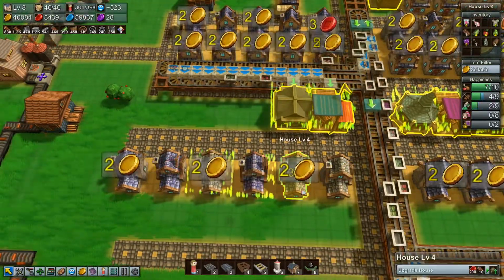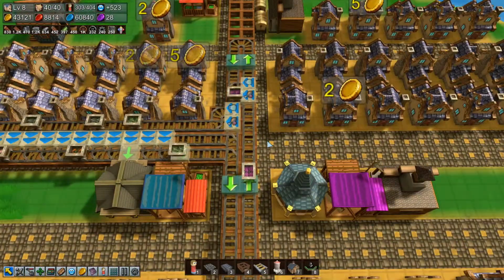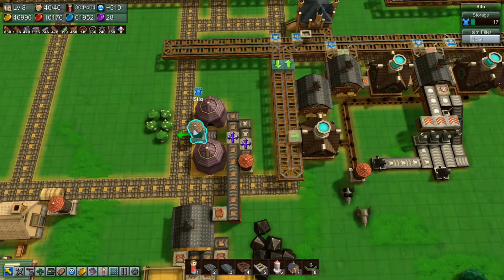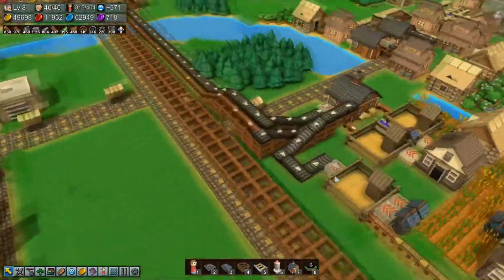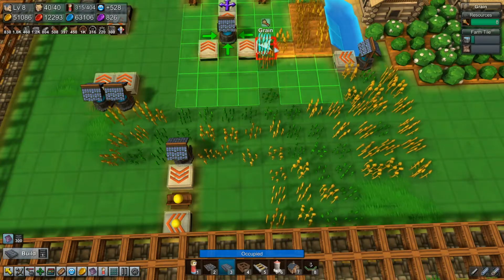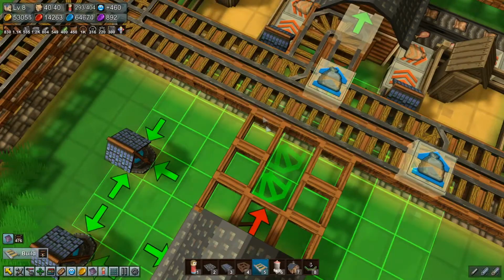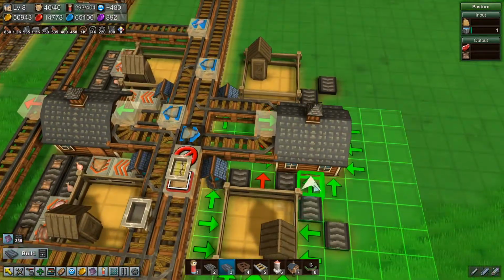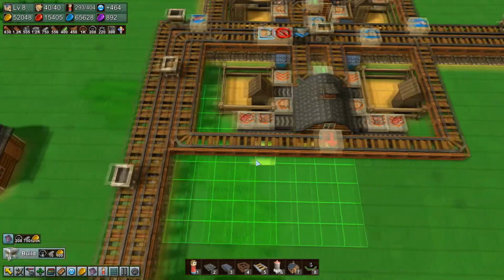Factory Town - E28 - More Products, More Markets, More Money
Since we've already built the backbone of our transportation network, adding on to it is easy. A new product 'branch' is really easy with the routing methods we've used and a few minecarts is all we need to ship the products from/to anywhere we like.